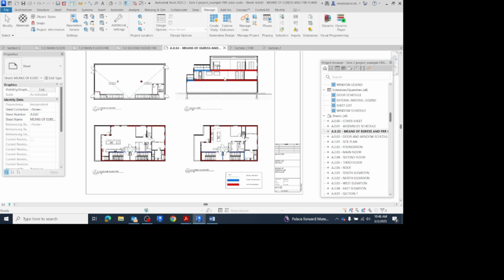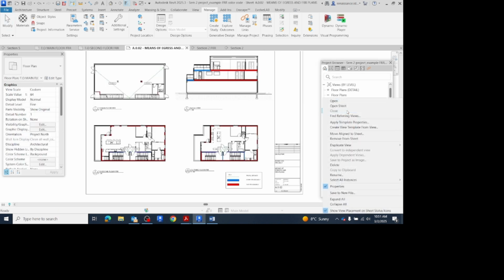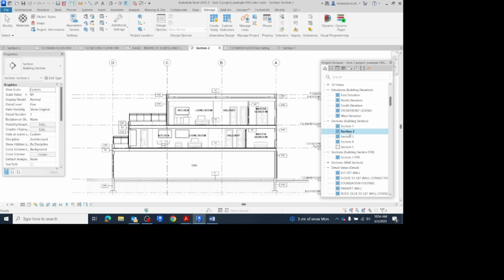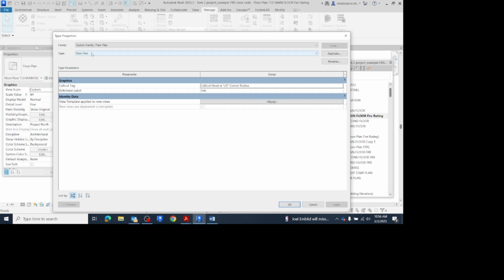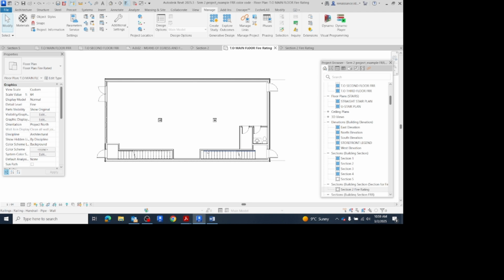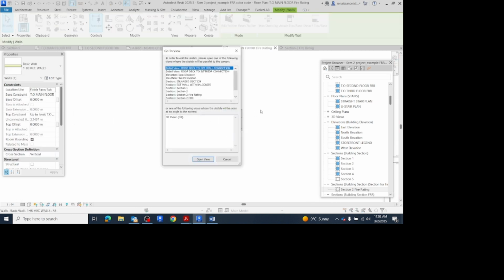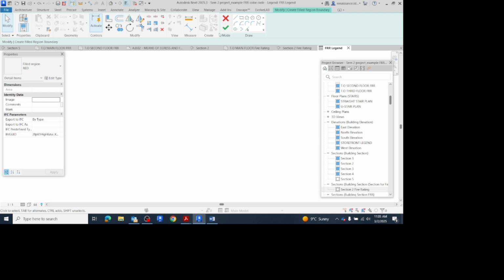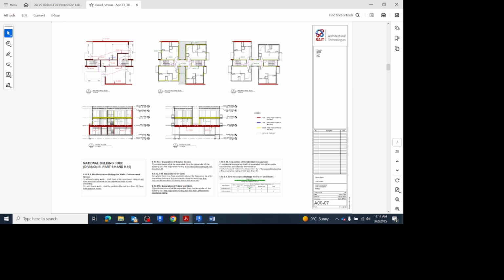How to color the different wall and floor assemblies based on Fire Rating Requirements in Revit